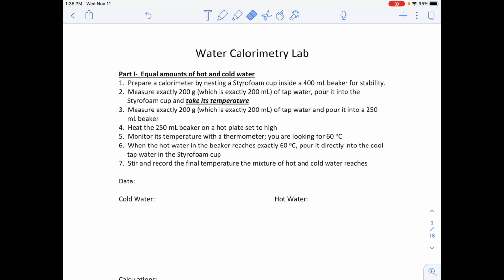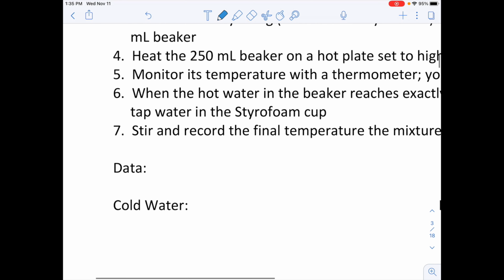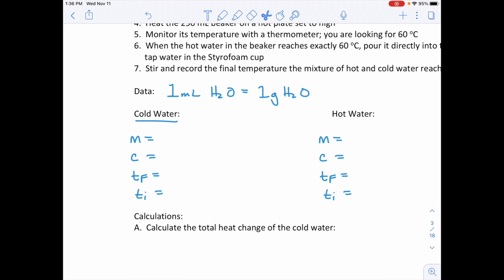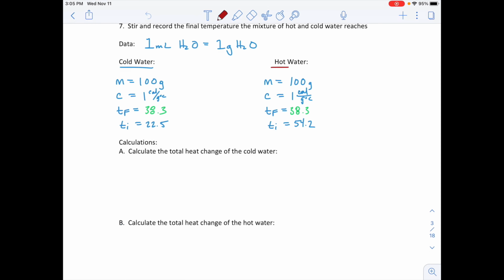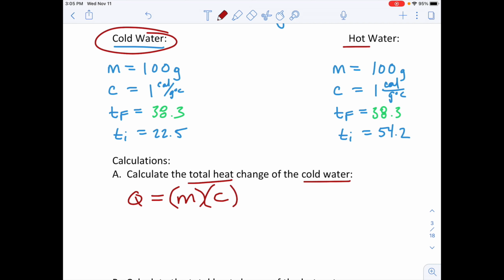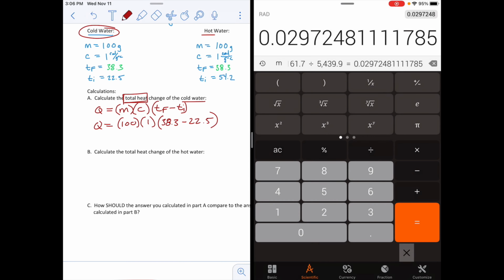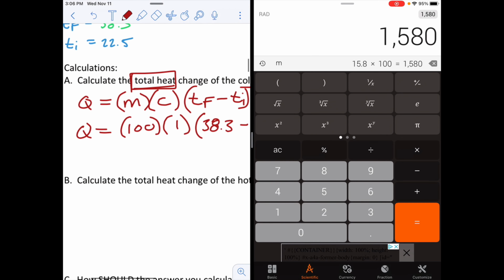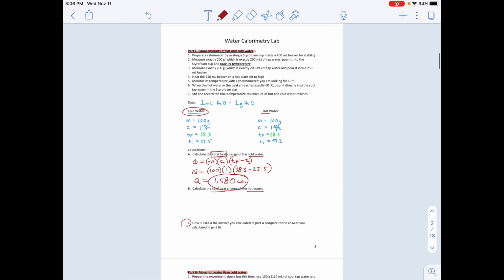Lab water calorimetry